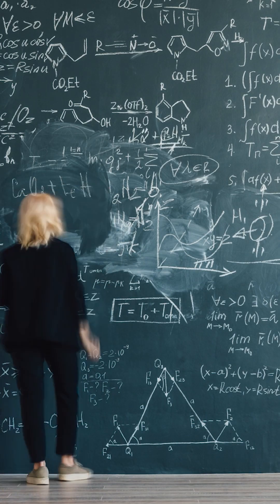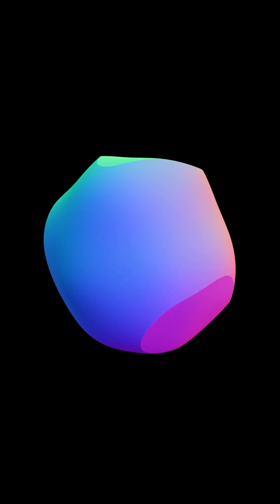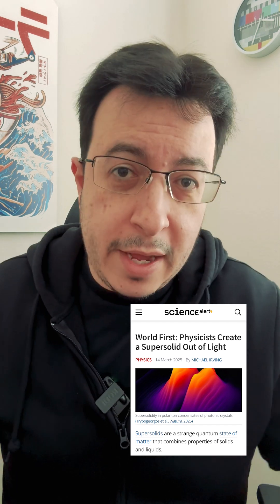can science interest you in a brick of light?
We've made liquid light before, now we've made solid light. We're not getting holodecks or hard light anytime soon, but we can get better medical imaging and electronics out of it.